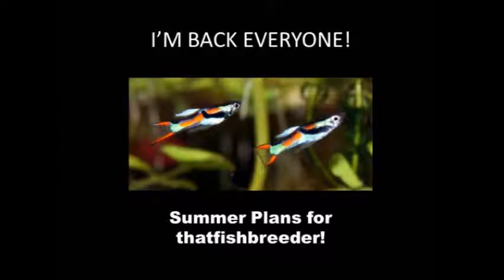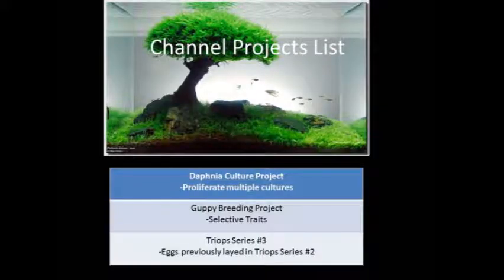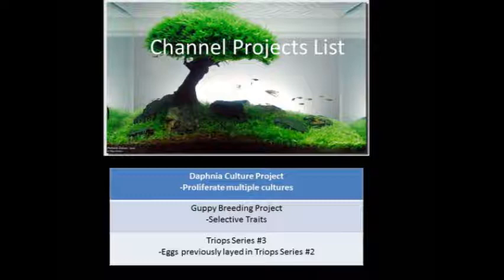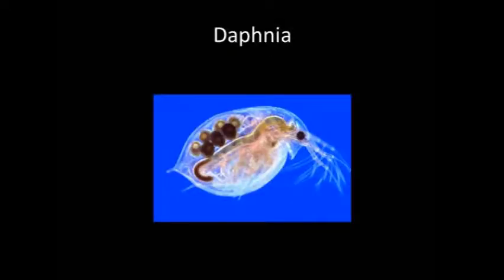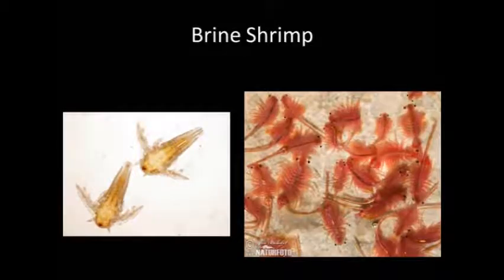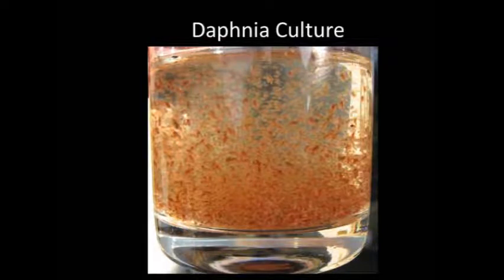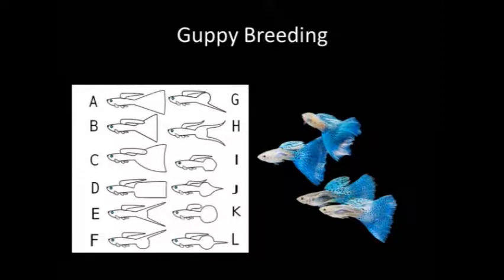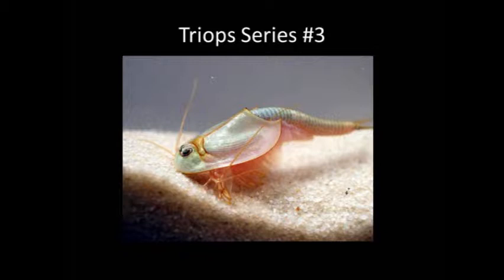thatfishbreeder's Summer Projects! Get ready for all new videos!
NOTE* Projects will begin as soon as the Daphnia Project begins.  This may not happen until Daphnia culture arrives in mail.  This may take up to 2 weeks or longer.